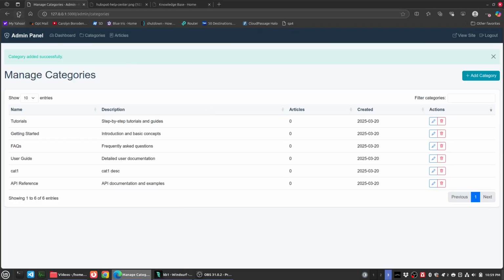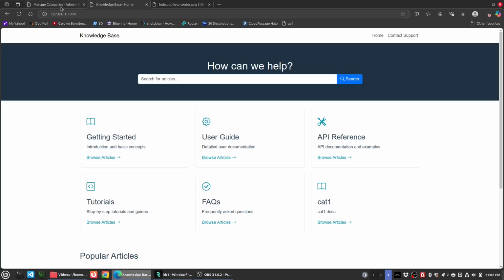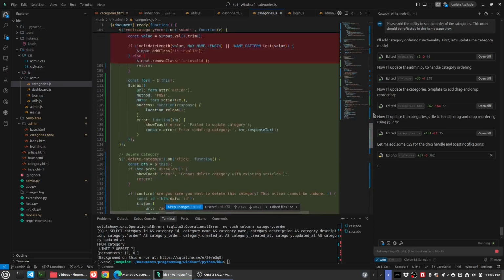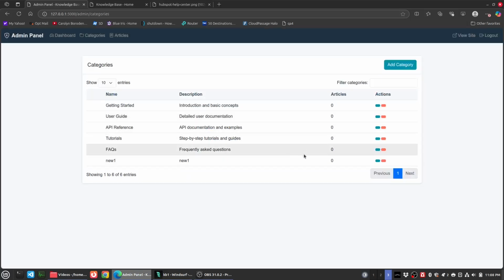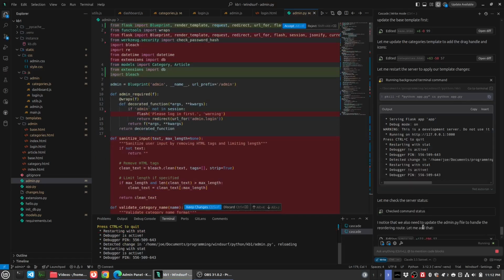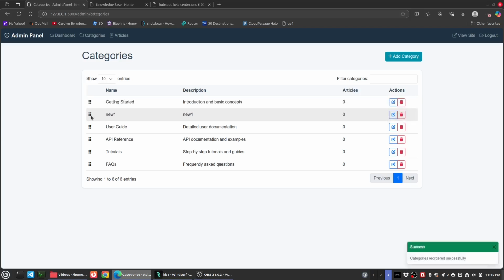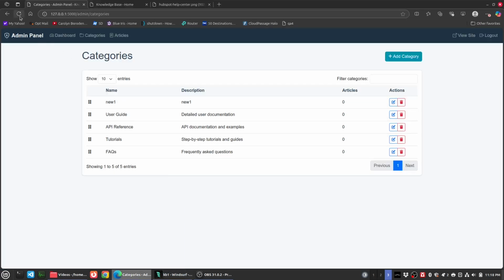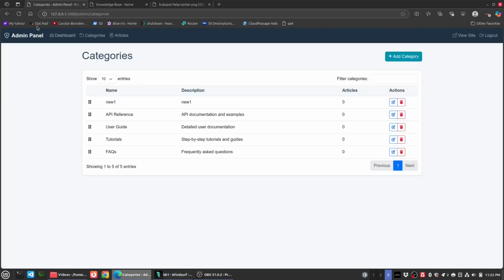The Truth about Vibe Coding with Windsurf…Better than Cursor? Part 7 - Admin Category Re-Order